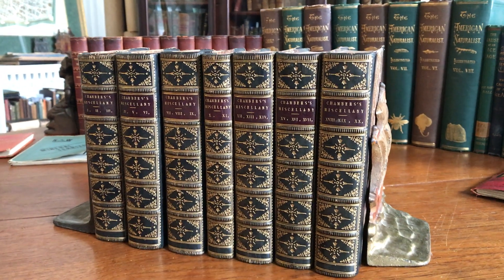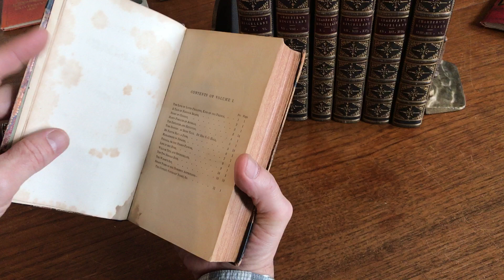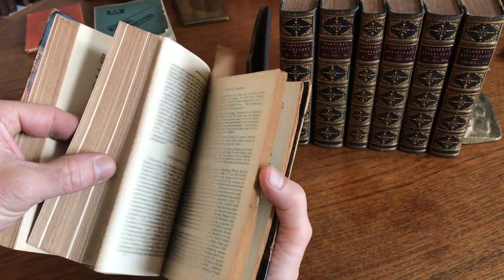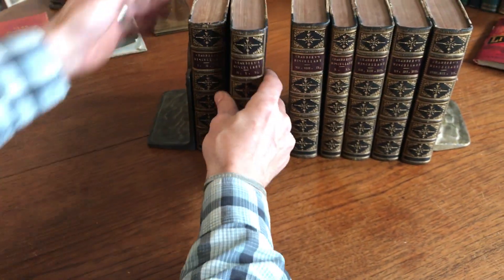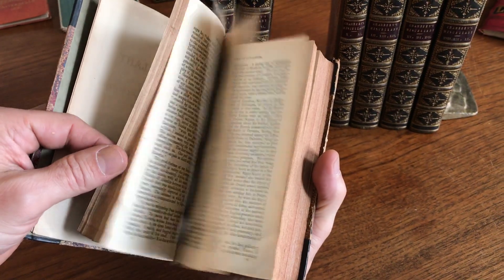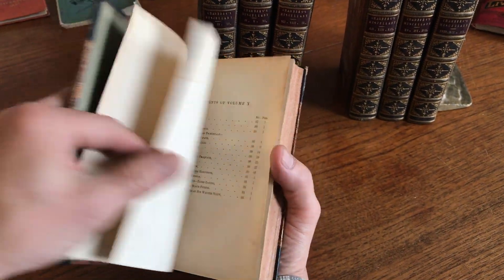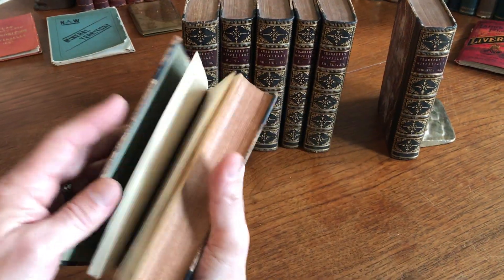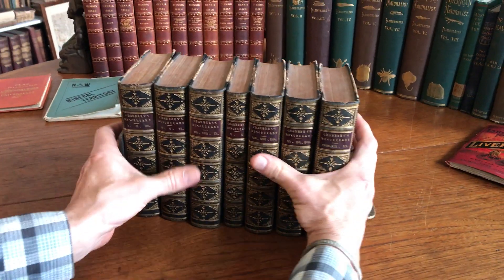Chambers Miscellany 1845 fine set of 7 old leather bound books illustrated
Fine antiquarian set of seven mid-19th century leather bound books. Three quarter leather, spines richly gilt ornamented with contrasting gilt title labels, marbled boards, wood cut illustrations throughout.

Wide range of fascinating topics covered, including ants, bees, Joan of Arc, Slavery, flowers, Oregon Territory, spiders, on and on.